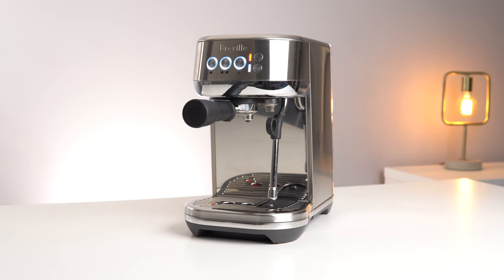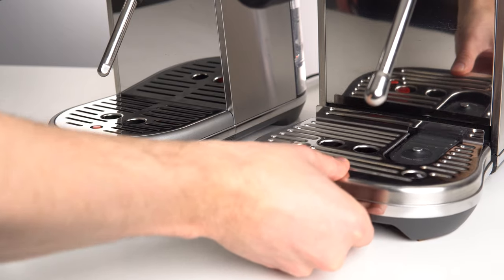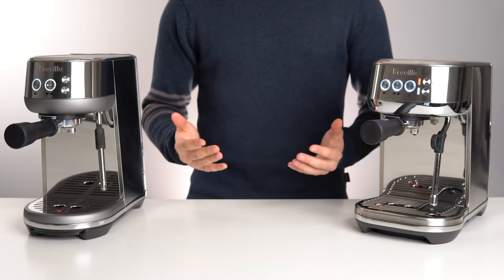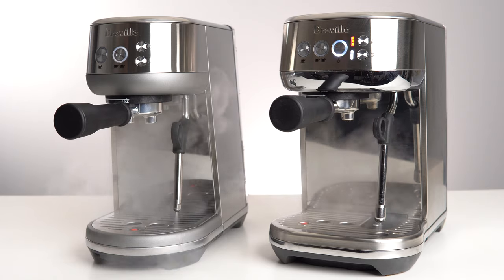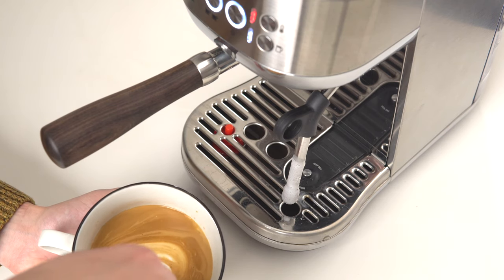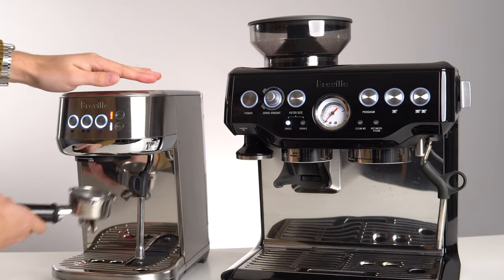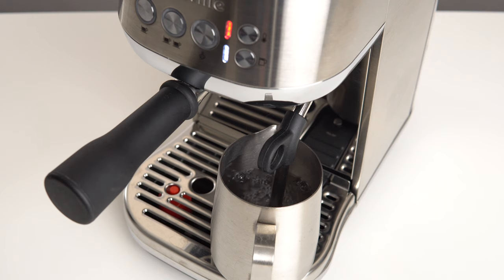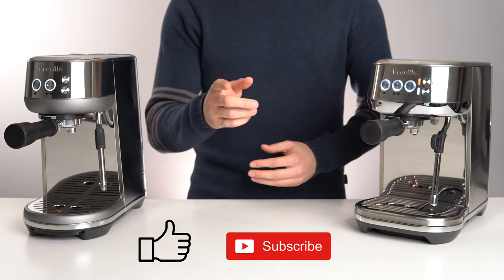Breville Bambino vs Bambino Plus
Bambino Plus
Wooden Portafilter Upgrade

The Breville Bambino Plus blew us away with its steaming and espresso performance, packed into such a small package. Now the new Bambino is even smaller. So what exactly are you sacrificing if you go with the Base Bambino vs Bambino Plus? We'll show you in this comparison! Hopefully this head to head will help you decide whether the Bambino Plus or Bambino is best for your home espresso setup.

0:00 - Intro
0:28 - Build Quality
0:53 - Form Factor
1:18 - Steaming Performance
2:54 - Espresso Performance
3:15 - Hot Water Outlet
3:58 - Conclusion